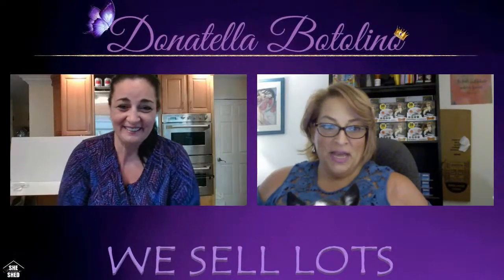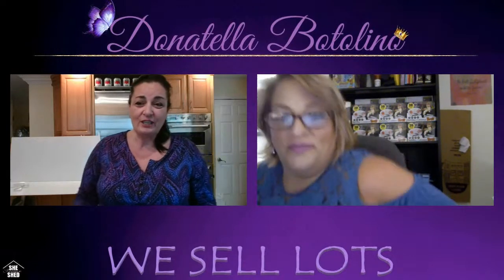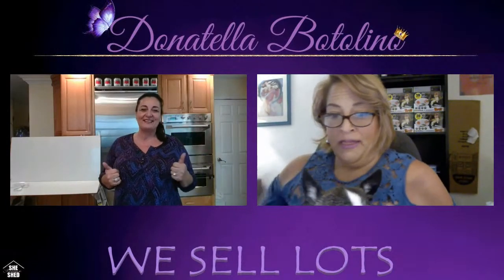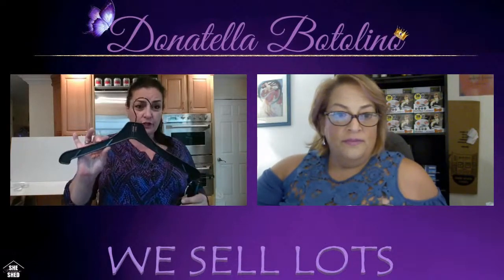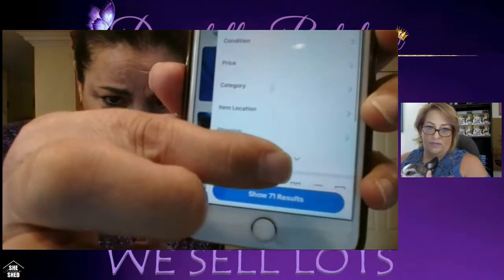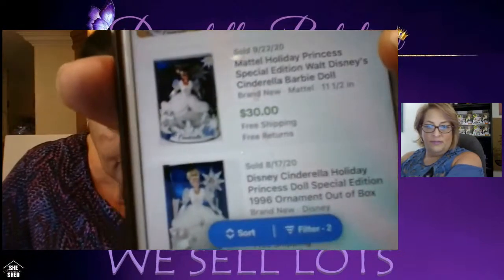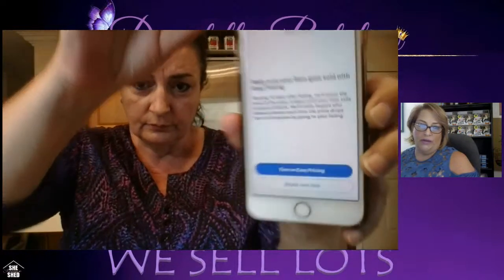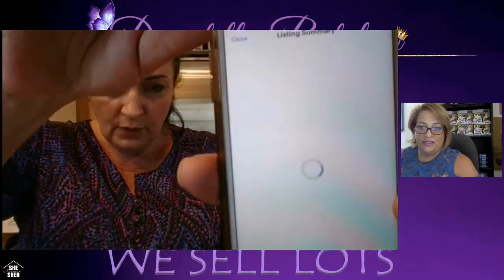HOW I LIST ON EBAY LIVE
Join me for my live event.  I offer resellers looking for inventory great deals with the reseller in mind.  Lots up for bidding include a vintage mix, Jewelry Jars, Watch Lots, Plush, Toys, DVD's, Games, Belts, Bows, and more. Shipping is free!!

💃🏻 Co-Host
✨ How do I register to bid?
Include your YouTube Name, Real Name, PayPal Address, and Shipping address.

Shipping is free in the US

💃🏻 MY SCHEDULE (Eastern US Time Zone)
Tuesday 9pm Community Chat Coffee w/Tee (Auctions4U Channel)
Friday 9pm Live Auction
Sunday 3pm Co-Host w/Tee Live Auction (Auctions4U Channel)
Sunday 10 pm Live Auction

🧜🏼 Video Editing Intro Outro Trailers Robin of Because She Shed

Coming Soon
💃🏻 TIP JAR
$donatellabotolino

💃🏻 CREDITS